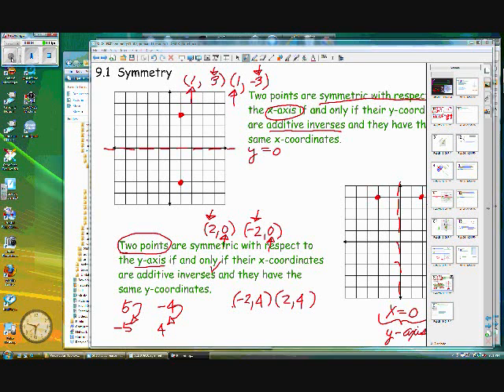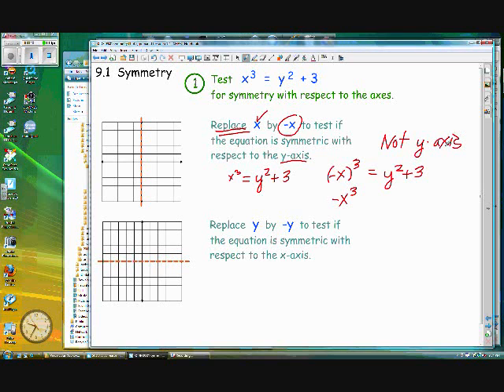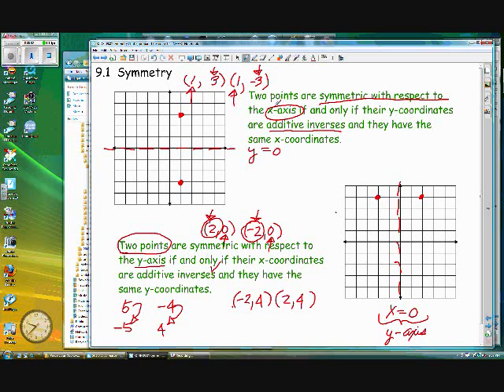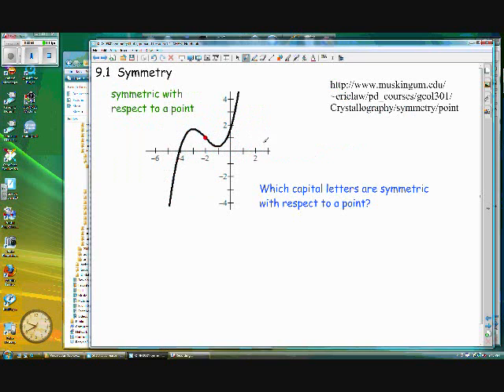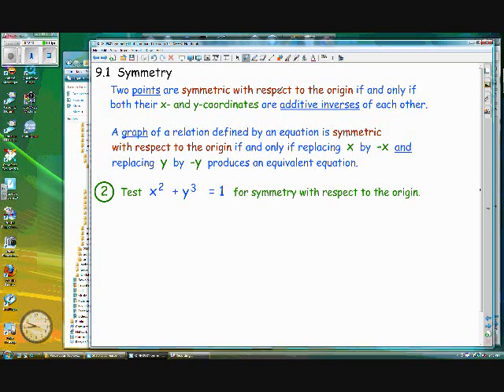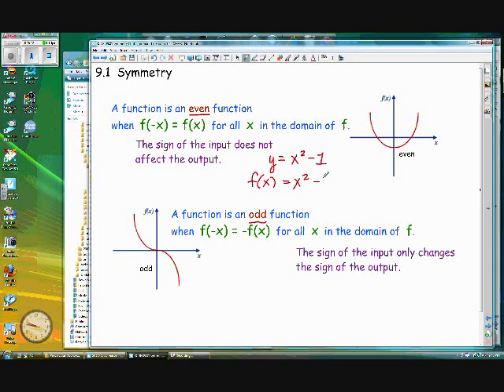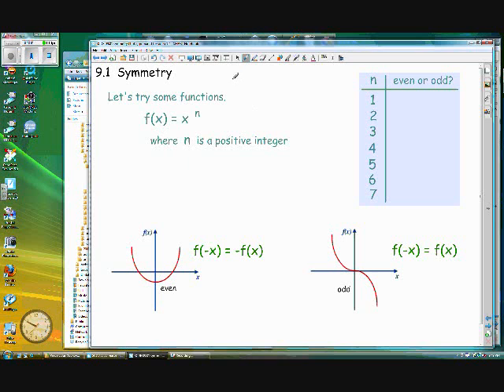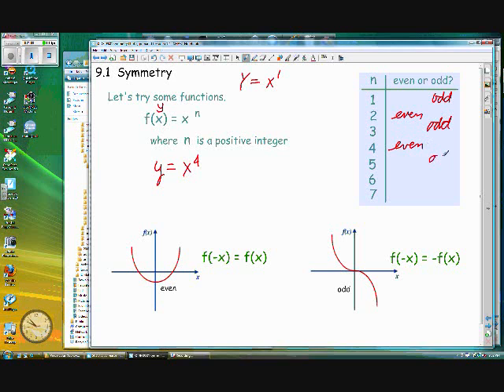09 01 symmetry 2 of 2 22 min MovieMaker